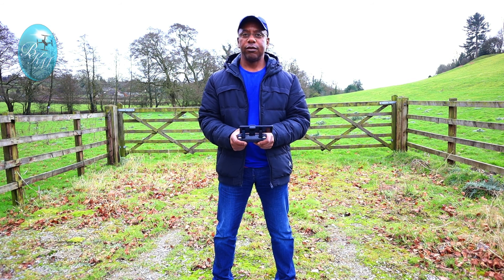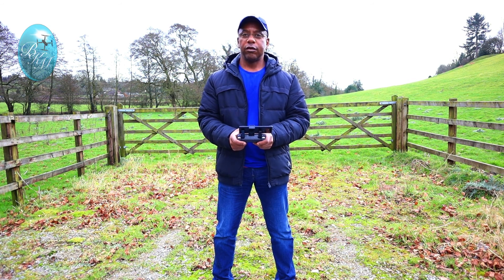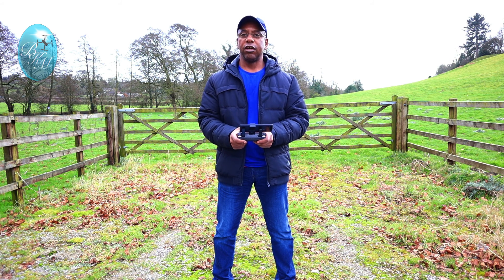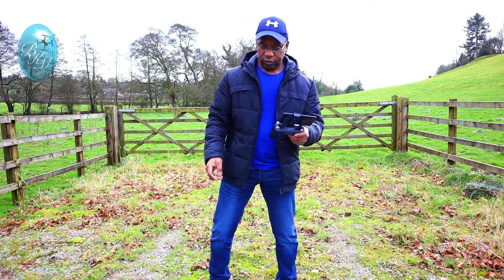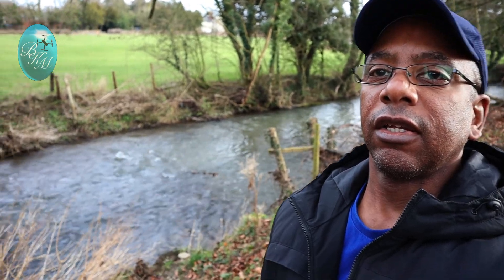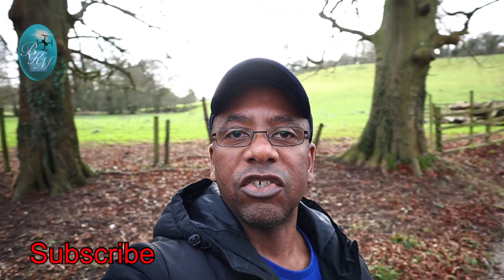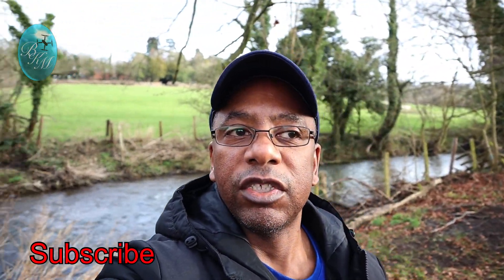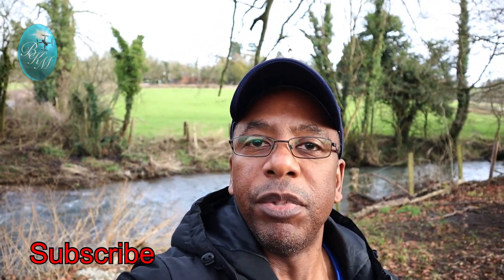SJRC F 11 Precision Landing Test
Welcome back to BKM Tech and Gadgets,  Here is a quick video of the SJRC F11 Precision Take Off and Landing Test. The B Roll at beginning of the video was shot on my Canon M50 camera.

Link to SJRC F11 Drone

This is some of the Gear i use for my YouTube Videos Below:

Link to Rode Video Micro
Link to Takstar SGC 598 Mic
Link to Canon EOS M 50
Link to Boya BY-M1 Mic
Link to DJI Mavic Air
Link to Abeststudio Studio Lighting
Link to Manfrotto Tripod
Link to ESDDI Tripod